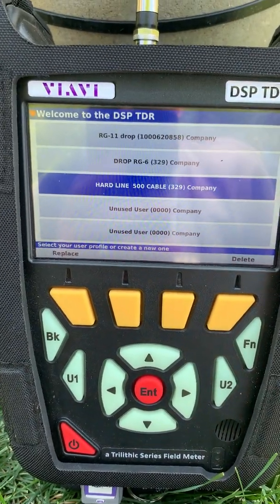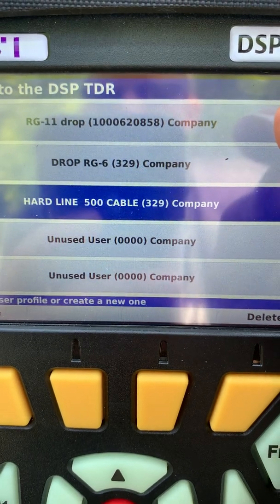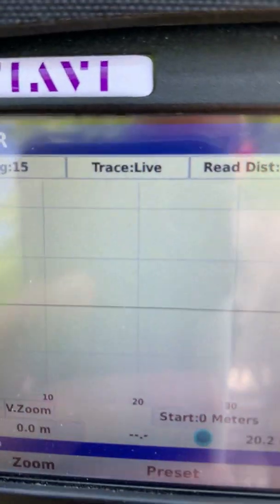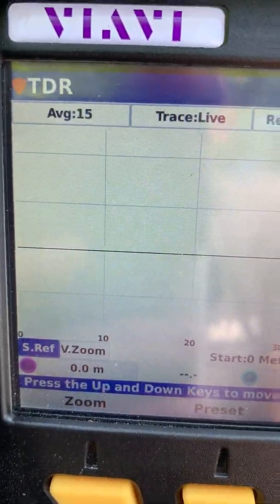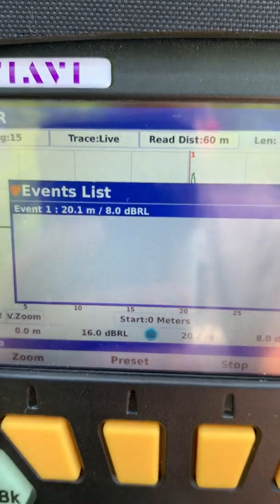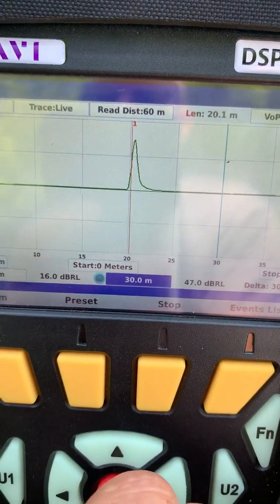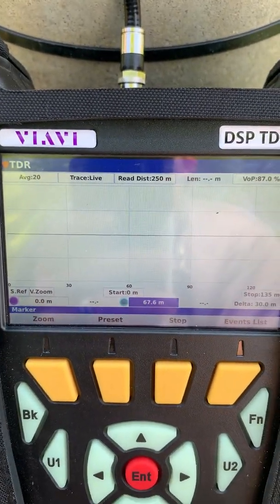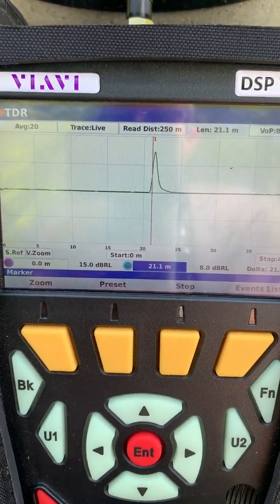Viavi DSP TDR Tips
How to setup the Viavi DSP TDR for easier use.